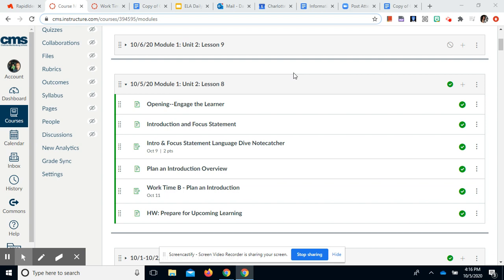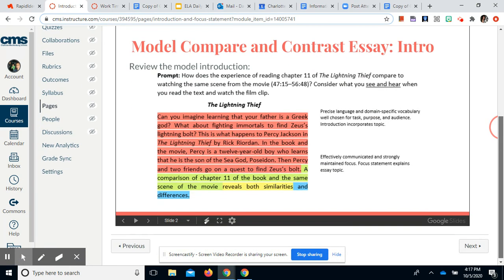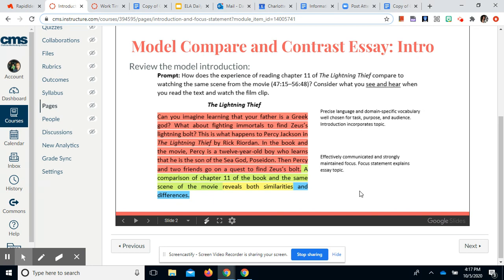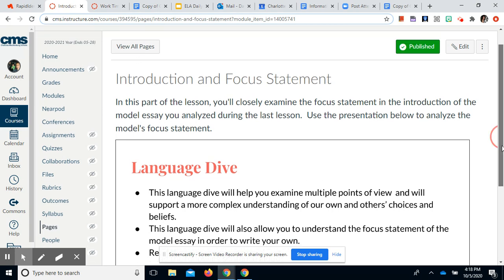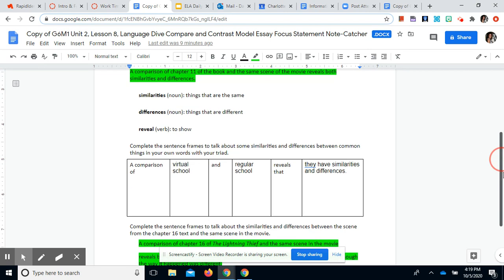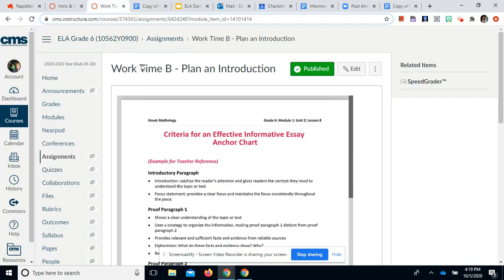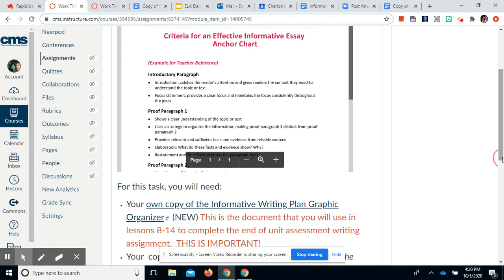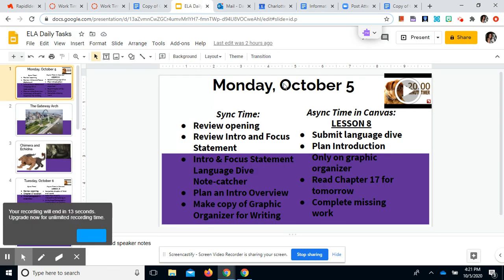10/5/20 Module 1: Unit 2: Lesson 8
Begin writing intro for compare/contrast essay